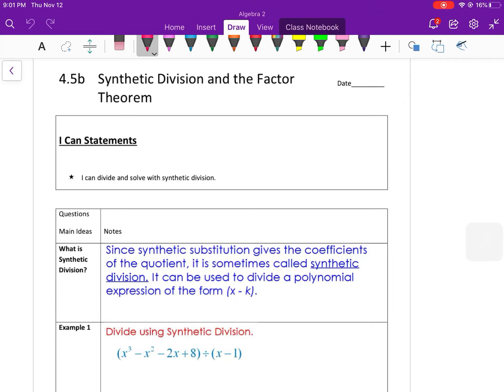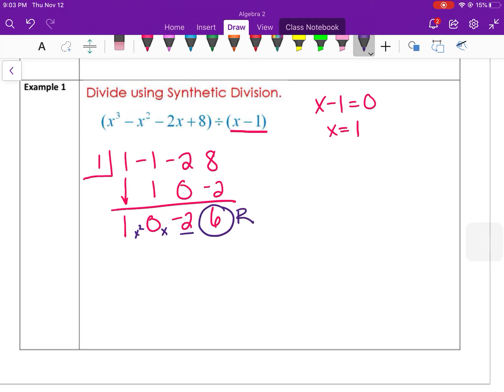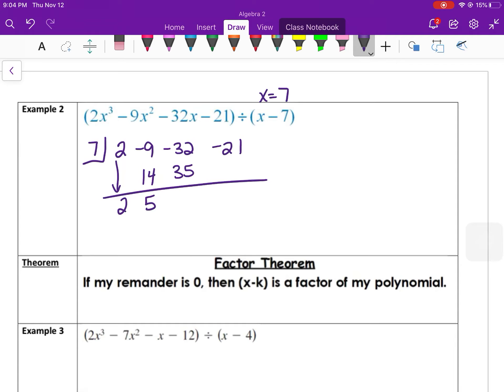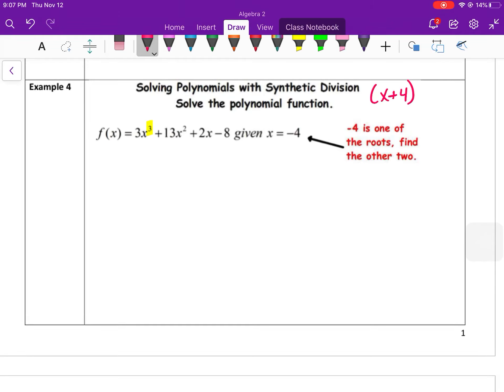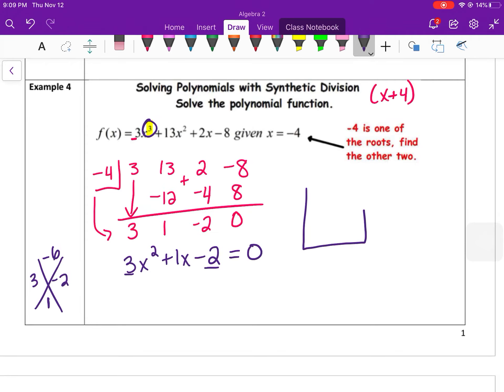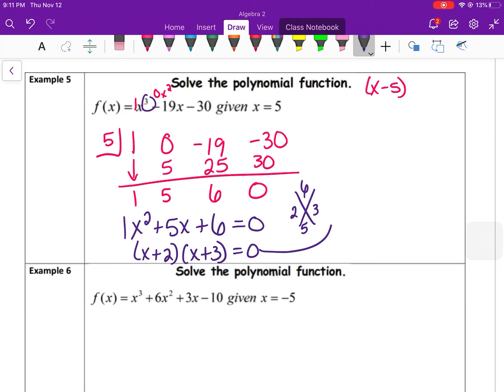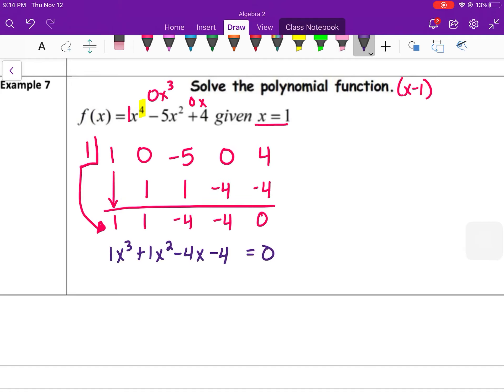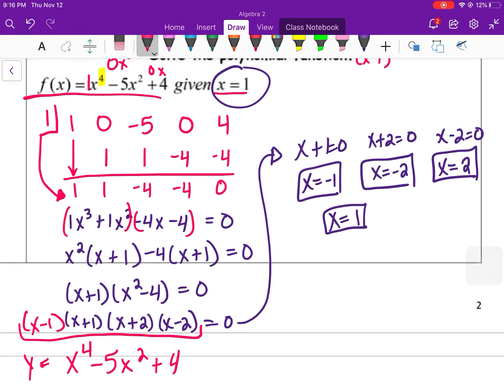4.5b Synthetic Division